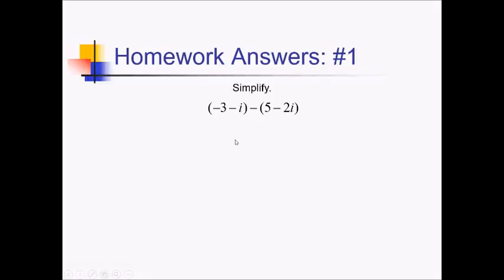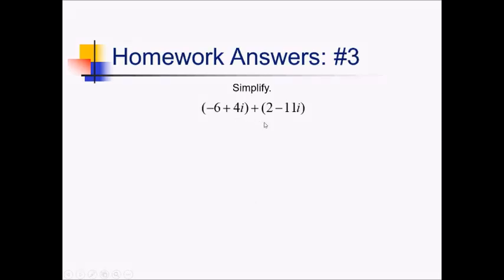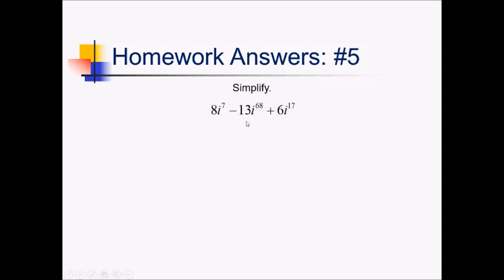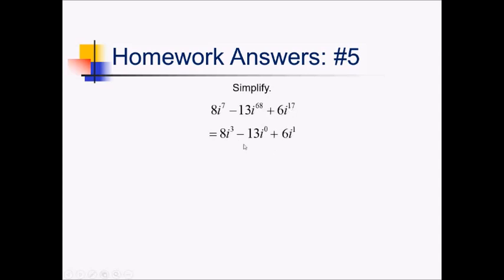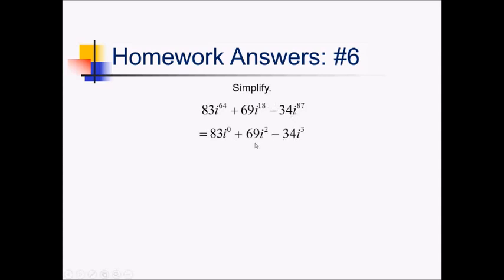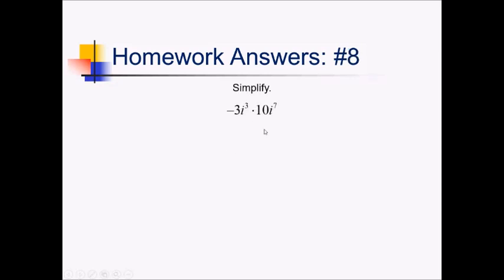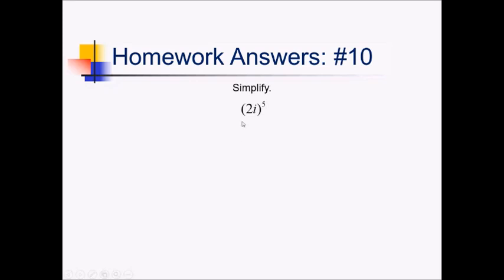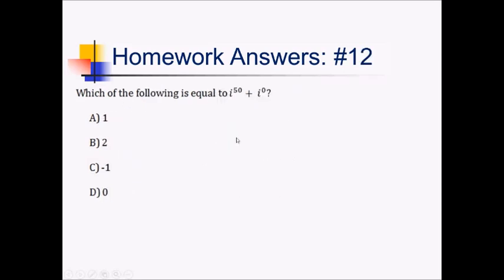Adding and Multiplying Complex Numbers: Problem Set #1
Worked problems showing how to add and multiply complex numbers in a variety of forms.

Go here for a PDF and handout to go along with this video